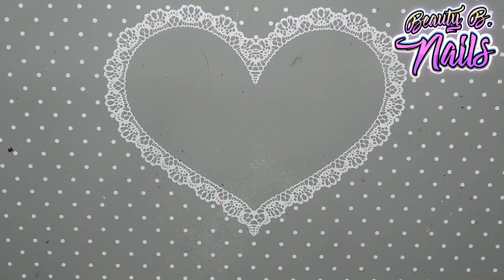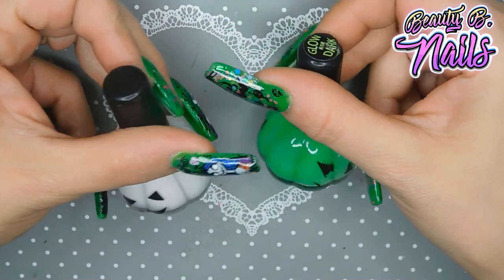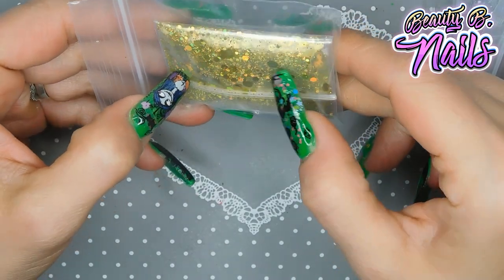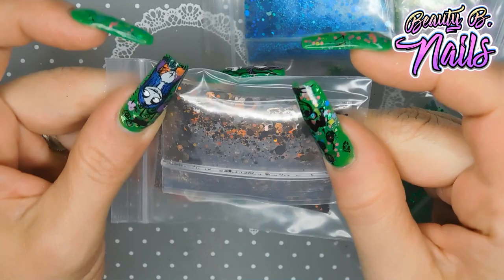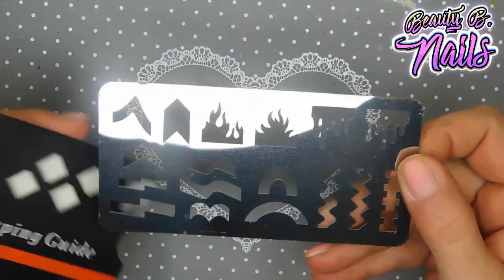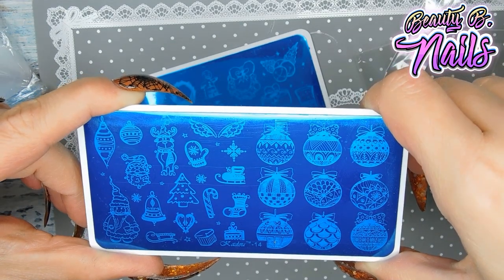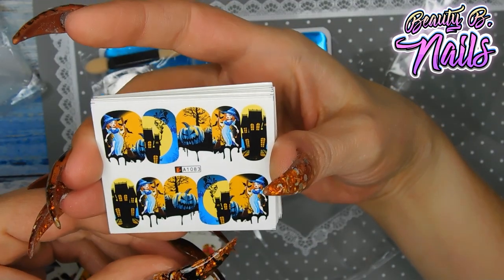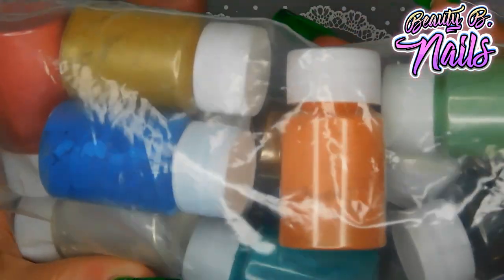Let's Check Out My Nail Haul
Hello my lovely nail guru's
I love you guys so much you all have been so wonderful I couldn't ask for better people..So thank You for making it wonderful for me..Please share this video like and subscribe I would love for you to join my channel.

10% Code for Maniology
 BEAUTYBNAILS10

10% Code for Maniology
 BEAUTYBNAILS10

_MVPNAILDESIGNS

10% Code for Maniology
 BEAUTYBNAILS10